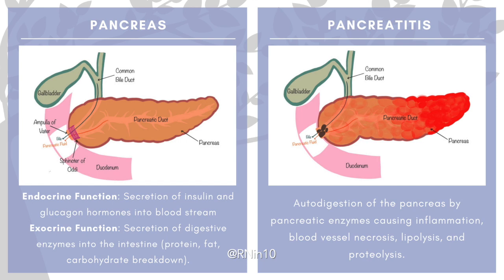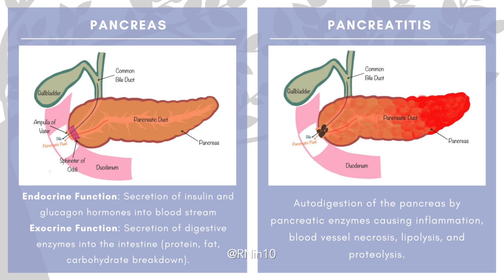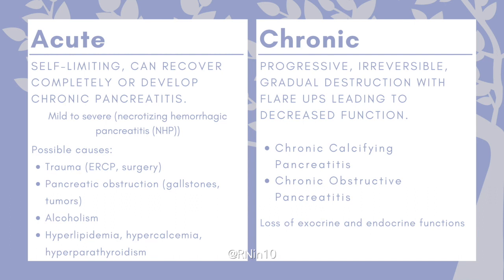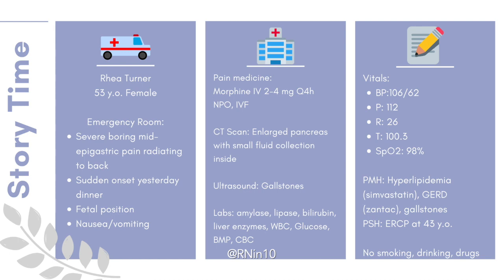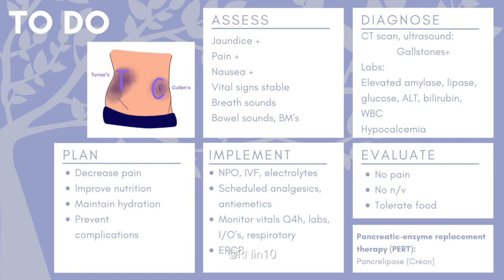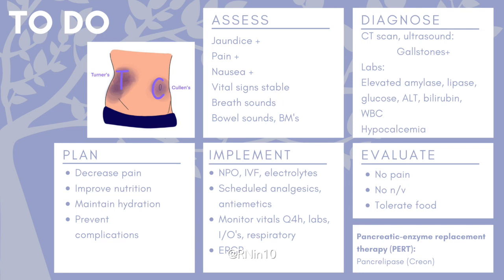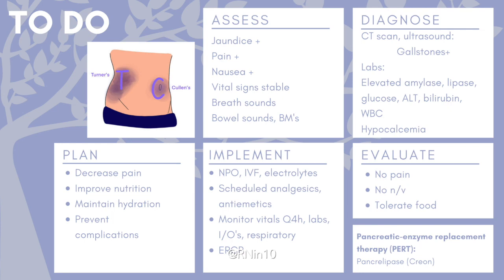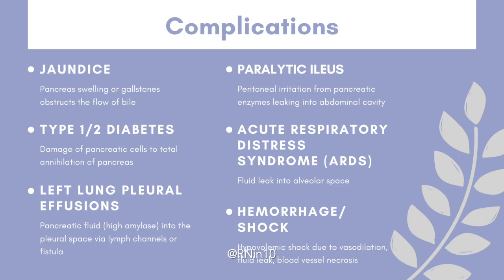Pancreatitis in 10 Minutes - Nursing Process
Pancreatitis in 10 minutes!

Learn about pancreatitis, the role of pancreatic/digestive enzymes in pancreatitis, nursing care, and complications of pancreatitis. A case study is used to give you an idea of what to expect, what to watch out for, and what needs to be done for a patient with acute pancreatitis.

1:05 Islets of Langerhans- Cells throughout the pancreas that secrete endocrine hormones (insulin, glucogon) into the bloodstream
1:43 Lipase- Enzyme released by the pancreas that digests fats (triglycerides). By-products include glycerol and fatty acids. This process is called lipolysis.
2:07 Trypsin- A type of protease- protein digesting enzyme from the pancreas.
2:16 Elastase- A type of protease- protein digesting enzyme.
2:28 Kallikrein- A type of protease- protein digesting enzyme.
3:27 Gallstones- Stones that sometimes form in the gallbladder and can travel through the bile duct. Also called CHOLElithiasis. CHOLE= gallbladder. Ex: CHOLEcystectomy= gallbladder removal.
3:56 Boring pain- Pain that feels like it is going through the body
5:22 Grey Turners and Cullen’s sign- grey-blue areas in the flank and around the belly button caused by leakage of pancreatic enzymes into the tissue near the skin
5:46 Amylase- Enzyme released by the pancreas that digests starch into simple sugars.
6:05 Bilirubin- By-product of the breakdown of hemoglobin by the liver- normally excreted with bile.
8:30 Steatorrhea- Foul smelling, frothy, fatty stool. Occurs with decreased lipase secretion.